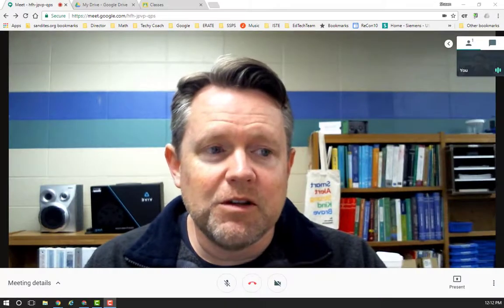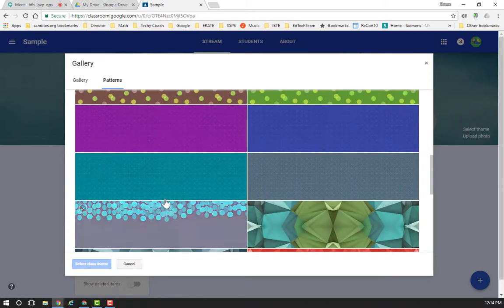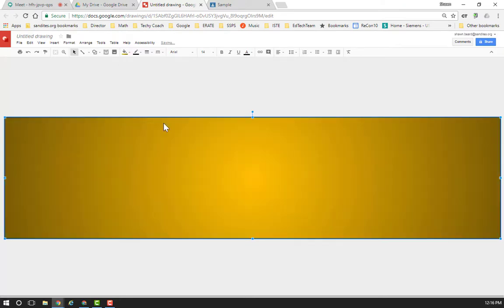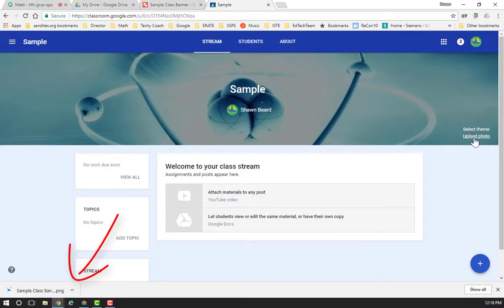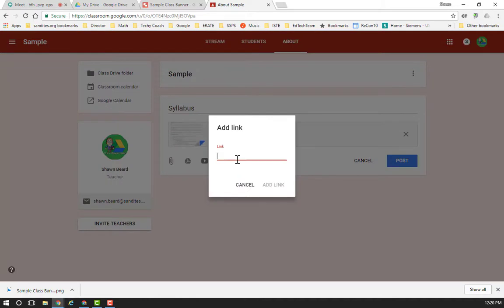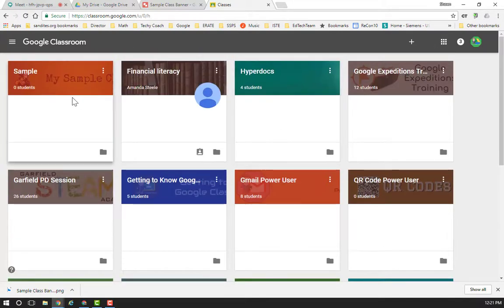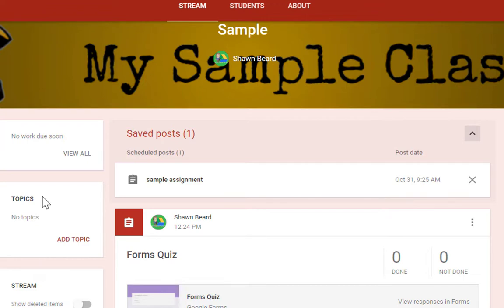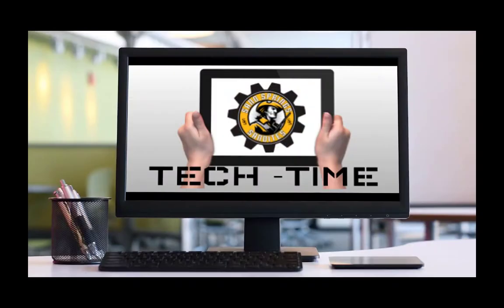Tech Time October 27 - Google Classroom Tips & Tricks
Webinar covering Tips and Tricks for Google Classroom